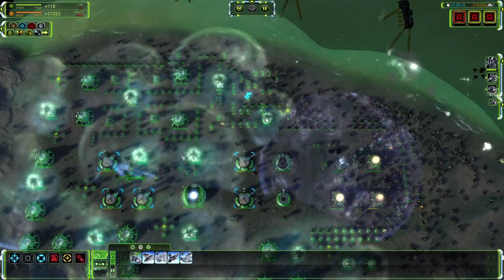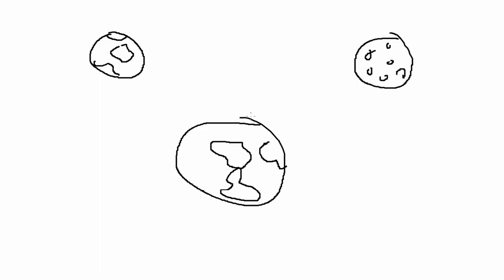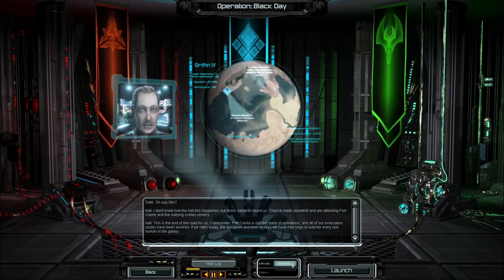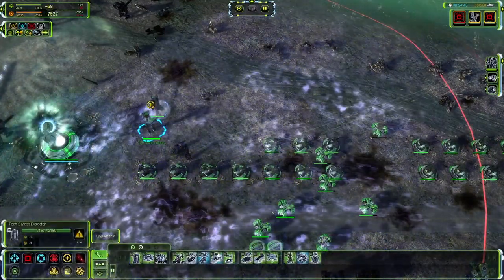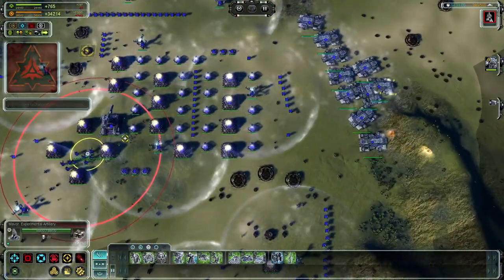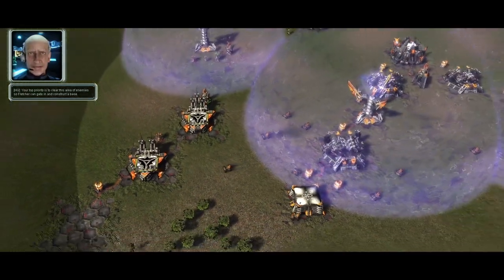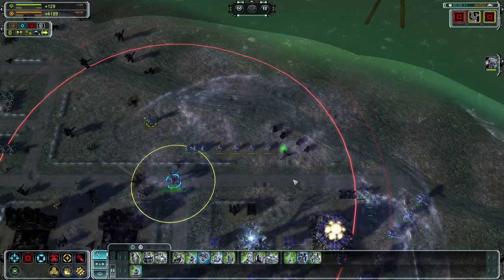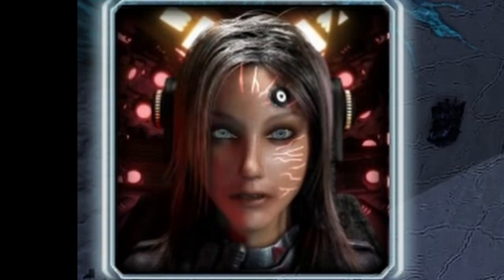Supreme Commander Forged Alliance: A Forgotten RTS Genre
Supreme Commander and it's Expansion Pack Supreme Commander: Forged Alliance were released back in 2007. It was a massive-scale RTS game that tried to carve it's own niche outside of popular competitors like Starcraft in the Golden Age of RTS games by utilizing Massive Maps and having unit caps of up to 1000, having experimental behemoths on the battlefield and abandoning a traditional minimap. The game was a commercial success but was quickly forgotten

Today we will be replaying this gem of a game for a hint of nostalgia, a breath of fresh air, from microtransaction riddled games of average quality. Does this game still hold up?

Chapters
0:00 - Intro
3:42 - Intro Cinematic
7:09 - Supreme Commander (Original) Lore
9:09 - Tutorial Missions
15:09 - 1st Mission (AKA Tutorial Part 2) as Aeon Illuminate
24:57 - RIP
25:09 - Mission 2 as UEF
30:20 - Mission 3 as UEF
31:48 - Dostya Out (subplot B)
36:04 - Mission 5 as UEF (subplot b part 2)
40:26 - Last Mission
42:28 - Ending Cutscene
44:18 - Opinions on the game
48:18 - Nostalgia Ranking
48:25 - Outro